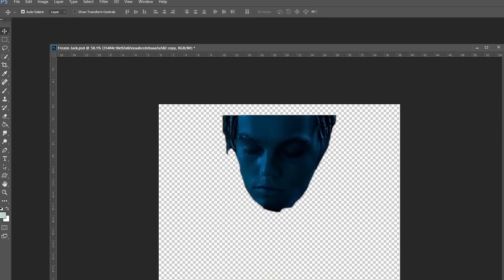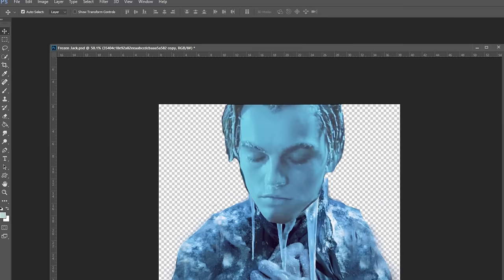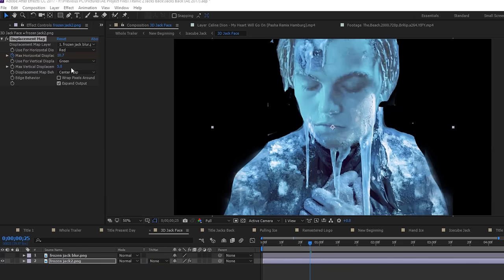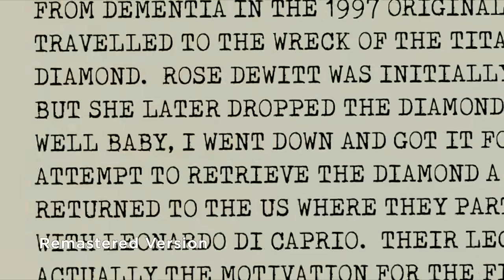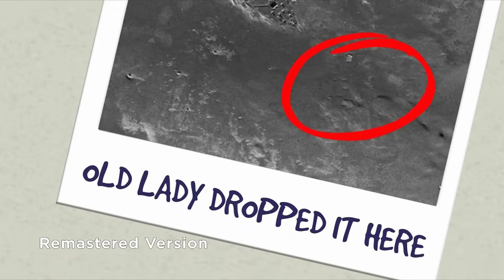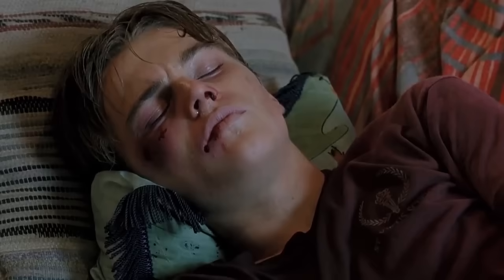Titanic 2 (Jack's Back 2023 Movie Parody) - Behind The Scenes Making Of Video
I finally finished my first version of Titanic 2!  It's the trailer I talk about in this video.  Check it out!

Want some more insight into how the original trailer?  Check out Episode 7 of my series Making The Trailer

Titanic 2 - Jack's Back 2023 Remaster took me about a month of solid work to create.  In this video I'll explain the process involved, go through some of the programs used, and also give you a peak at an alternate version (featuring Rose).

This is my first "Making of" video.  The trailer for Titanic 2 - Jack's Back has been a huge success and I've had hundreds of messages asking for more information.

In case you haven't guessed it, the original trailer is FAKE.  It's a parody trailer (like most of the videos on my channel).  It was created by splicing together existing footage to create a new, stand-alone piece.

It continues the story of Jack (Leonardo DiCaprio) after he is brought back to life in current day New York.

The trailer was based on the work by Derek Johnson, who created the 2006 original - Titanic 2 The Surface.  My re-mastered version was created predominately in After Effects, with some work in Photoshop, Cinema4D and Element.

Check out the description in the original trailer for way more information on the original (and all the films used in it's creation).

Check out my channel for more parody trailers like Lion King Reborn, Inside Out 2, Back to the Future 4, Scream 5, Indiana Jones 5, Toy Story 4, Coco 2, Mean Girls Reunion, Friends: The Movie, Moana 2 and many more!